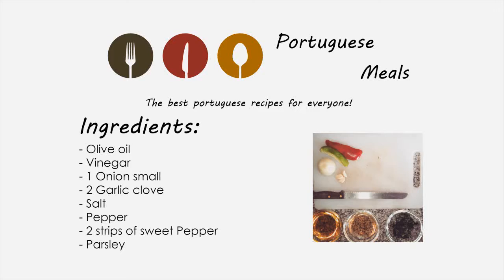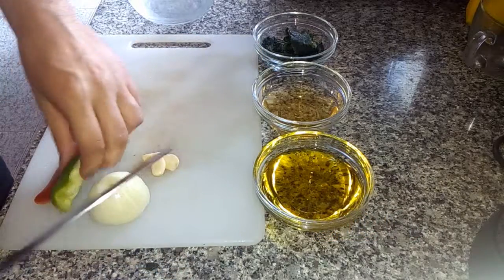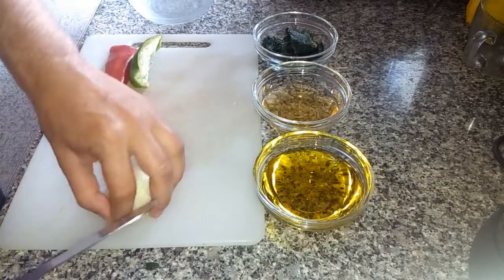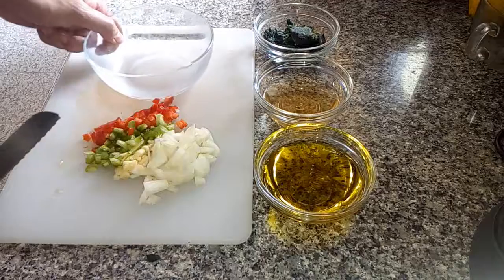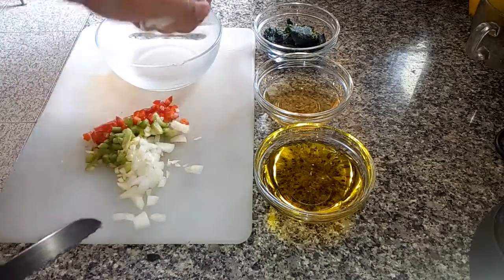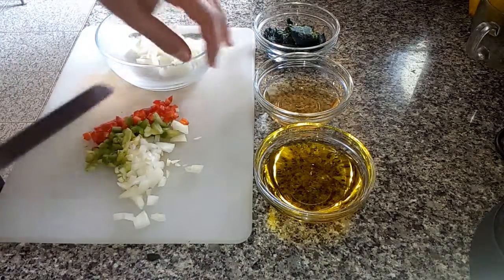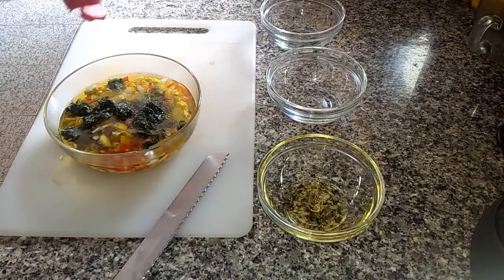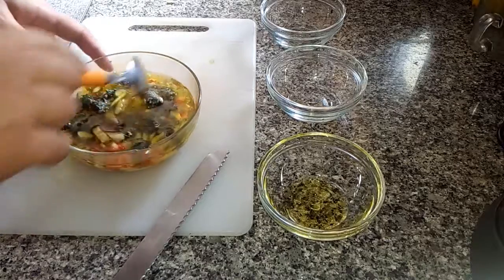Green Sauce - Portuguese Recipes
Green sauce, or Parsley sause, goes great with any boilled, like vegetables or potatos, can also be used in salads.
Tomorrow I will post a video using this recipe!